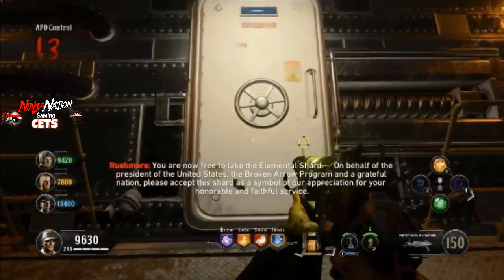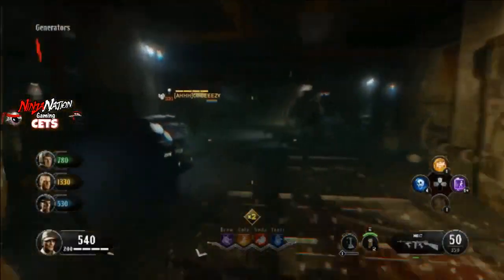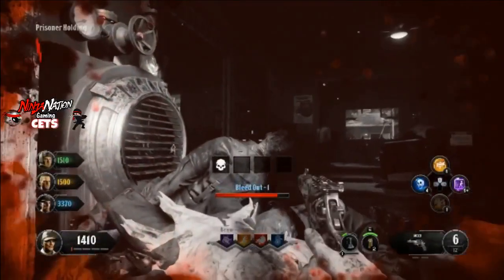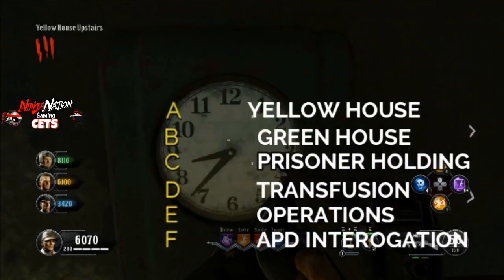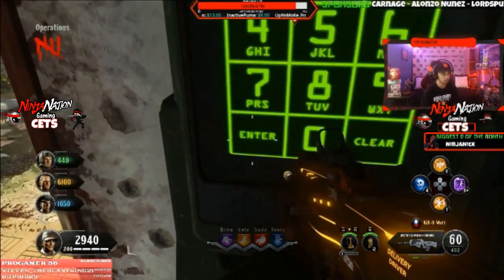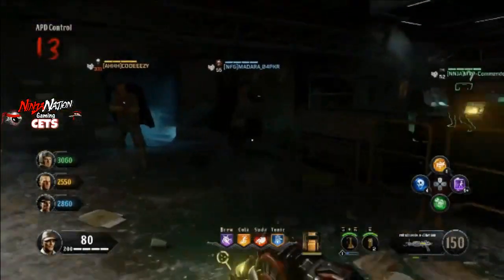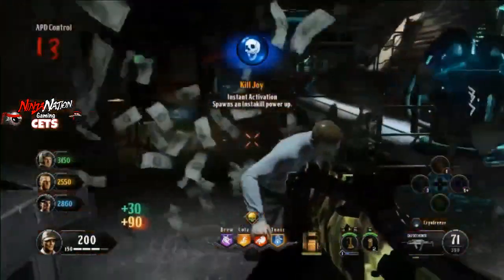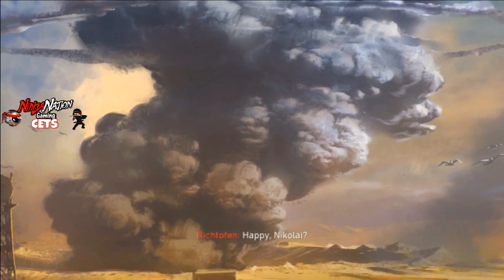THE ULTIMATE ALPHA OMEGA MAIN EASTER EGG GUIDE | Call Of Duty: BO4 ZOMBIES DLC 3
Welcome viewers to the NEW Call Of Duty: Black Ops 4 Zombies DLC 3 Alpha Omega Main Easter Egg ULTIMATE GUIDE ! I hope this helps you enjoy the new zombies experience as much as i am ! AlphaOmega EasterEgg Guide SEXY ROBOT VOICE more to come very soon !
TATERS GONNA TATE =)

Helpful timestamps
Step 1- Power & Lock down 1:15
Step 2-  Ventilation Repair 2:01
Step 3- Access code Locations - 2:40
Step 4 - Project Toy Soldier - 3:48
Step 5 - Houses & Clocks - 4:20
Step 6 - Core Value 1 (red Crawler) - 6:12
Step 7 - Core Value 2 (Intruder) - 6:38
Step 8 - Core Value 3 (server) - 7:25
Step 9 - Core Value 4 (Power Puzzle) - 9:15
Step 10 - Core Value 5 - (lock down x3) - 10:42
Step 11 - Escort secret Project - 11:38
Boss Fight - 12:28

OR
 Play games with CETS & the Ninjas, talk in live Discord voice / text chat, use custom emojis, access to private chats, streams & much more!

☯️⛩️🎮 Founder of NinjaNation Gaming  ☯️⛩️🎮
The 1st Zombies Community Esports Organization ! Est. 2018

JOIN US ON THIS JOURNEY TOGETHER !

HUGE THANK YOU & SHOUT OUT TO ALL THE PEOPLE WHO SUPPORT OUR COMMUNITY!
YOUR ALL AMAZING!